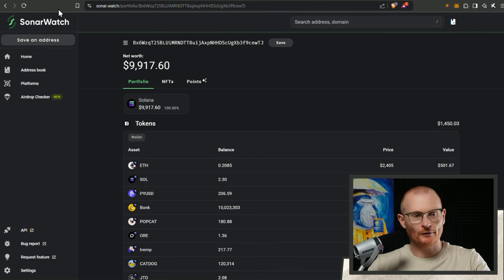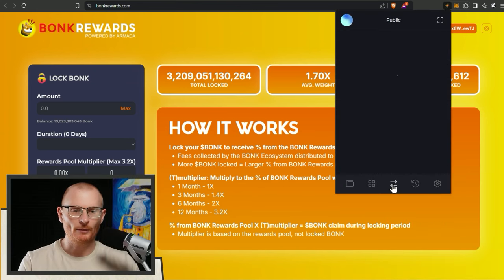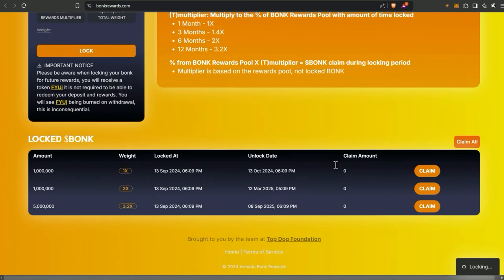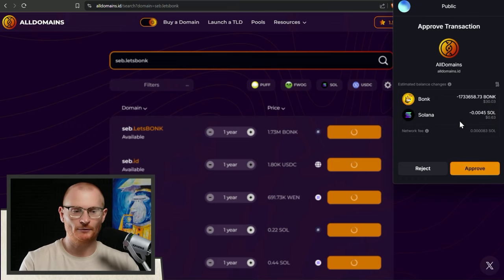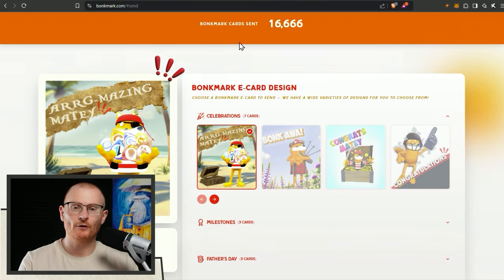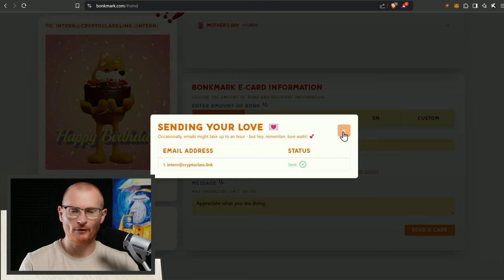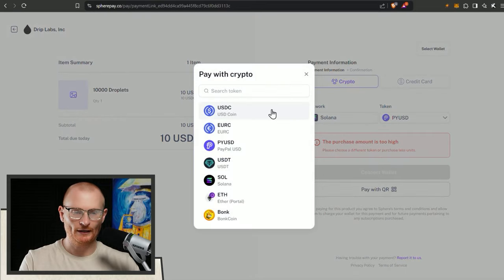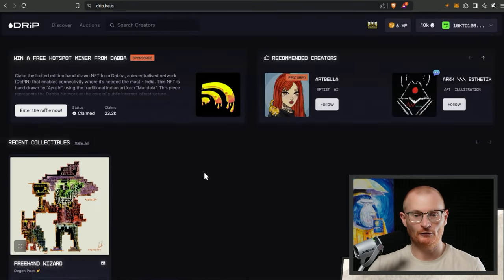Solana Challenge | Turning $10,000 into $100,000 - Day 39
Day 39 of my Solana Challenge where I try to grow $10,000 into $100,000 in less than 1 year. $10,000 into $100,000 Challenge Update: Staking, Liquidity, and DeFi Strategies

Who Do I Stake My SOL With?

⏰Timestamps⏰
00:00 Introduction to the $10K to $100K Crypto Challenge
00:09 Current Status and Recent Moves
00:37 Exploring Bonk Dragon Strategy
01:26 Setting Up Bonk Dragon Attributes
02:00 Using Bonk Rewards and Domains
06:00 Sending Bonk E-Cards
07:56 Introduction to Drip and Its Potential
08:48 Navigating Drip and Collecting Art
12:43 Conclusion and Future Plans

What Wallet?

⛓️ 🔗 Reference Links 🔗 ⛓️

Solana 👉 2coZyEDezNyzTvfAYkAJRZZGabsx4JtA8XFzXTLCCRN7